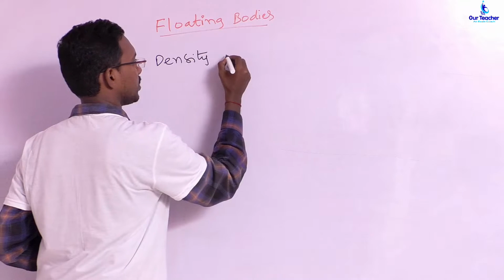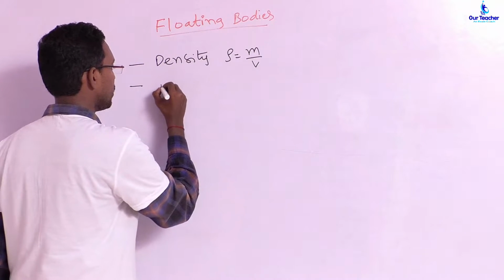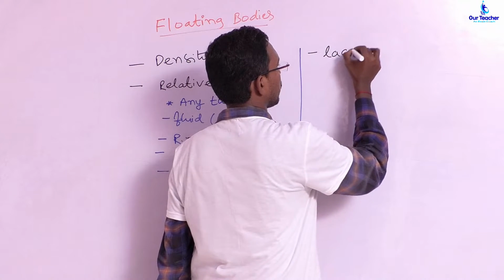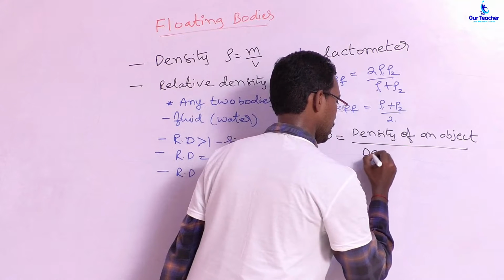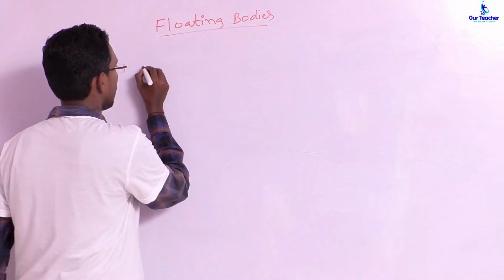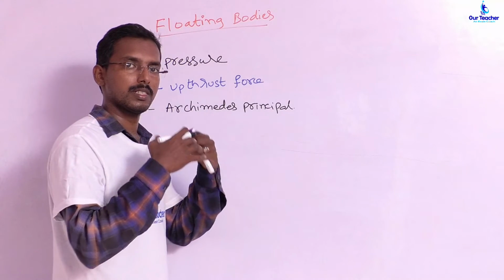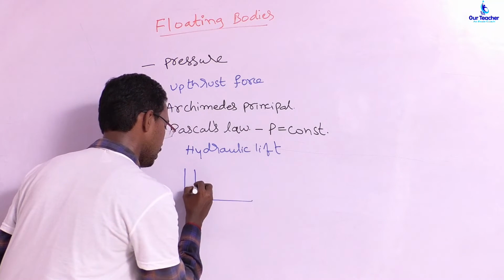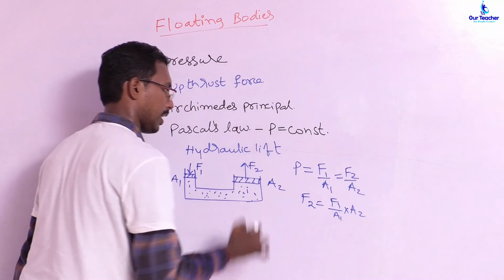CLASS9-FLOATING BODIES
Keep learning, keep growing.
DENSITY,RELATIVE DENSITY,HYDROMETER,ATMOSPHERIC PRESSURE,BAROMETER,BUOYANCY,LACTOMETER.